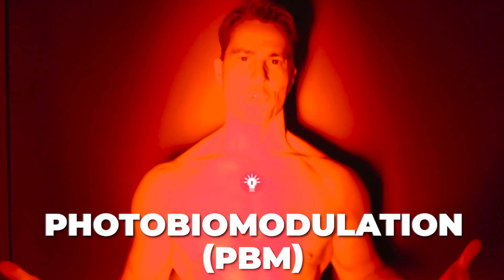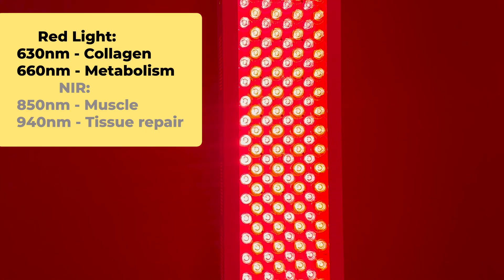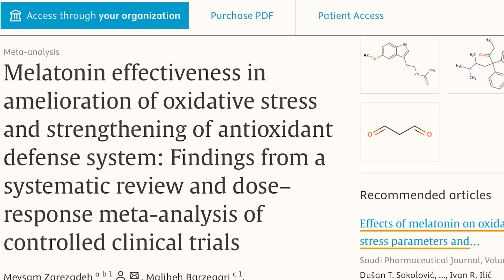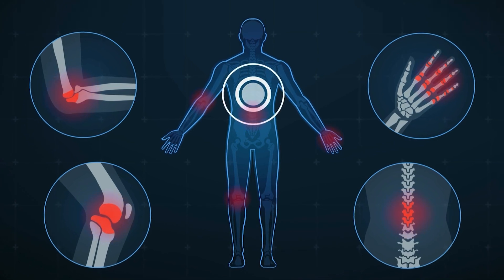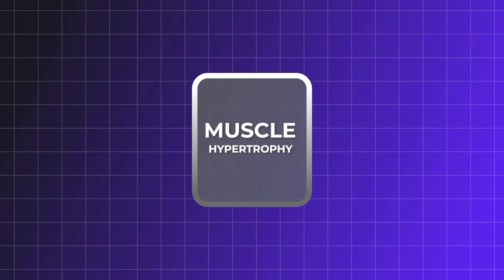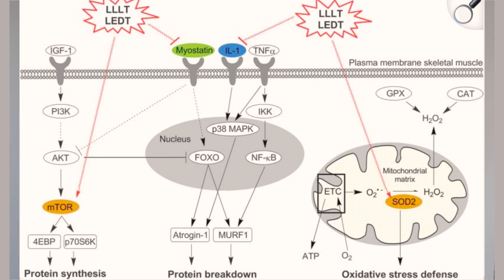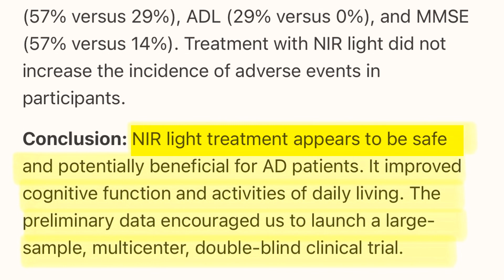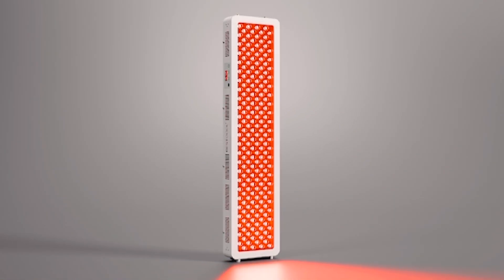Red Light Therapy 🚨 The Anti Aging & Health Hack I Use 5x a Week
Could red light therapy be the ultimate anti-aging and health hack? I’ve been using it 5 times a week, and the benefits are incredible. Backed by science, red and near-infrared light therapy (RLT) stimulates collagen production, fights inflammation, enhances muscle growth, and even boosts cognitive function.

🔥 Key Benefits of Red Light Therapy:
✅ Anti-aging – Reduces wrinkles, boosts collagen, and improves skin elasticity
✅ Muscle recovery – Speeds up healing, reduces inflammation, and activates genes for muscle growth
✅ Boosted energy – Increases ATP production in mitochondria
✅ Improved cognitive function – May help prevent neurodegenerative diseases

I use Bestqool’s Pro200 device, which delivers a high-powered and affordable red light therapy experience.

0:00 - Introduction: Why I Use Red Light Therapy
0:19 - What is Red Light Therapy?
0:34 - How Red & Near-Infrared Light Work
1:12 - Penetration Depth of Red Light vs. NIR Light
1:31 - Mitochondrial Benefits & Melatonin Production
2:26 - How Red Light Therapy Fights Inflammation
3:24 - Skin Benefits: Collagen, Wrinkles & Elasticity
4:10 - Muscle Growth & Fat Loss with Red Light Therapy
5:06 - Red Light Therapy for Brain Health & Cognitive Function
6:10 - The Decline of Natural Red Light Exposure
6:51 - Why Modern Lifestyles Lack Red & NIR Light
7:15 - The Best Red Light Therapy Panel to Use
7:45 - Final Thoughts & Where to Buy

The 6 Proven Strategies to Optimize Your Weight and Health
Bonus   - Avoid these 10 ingredients while Grocery Shopping